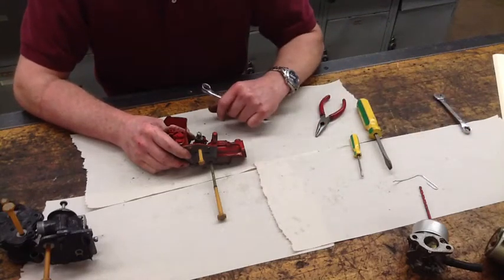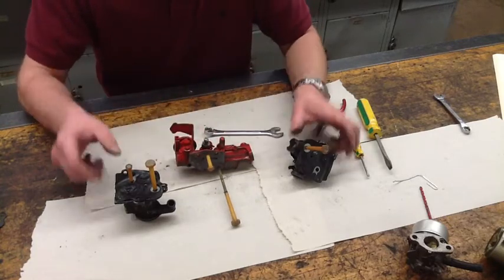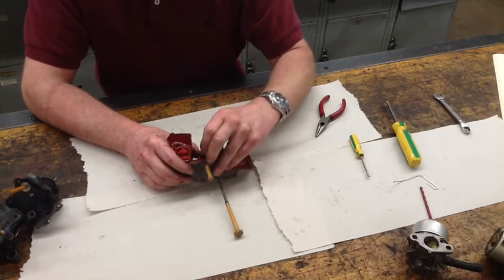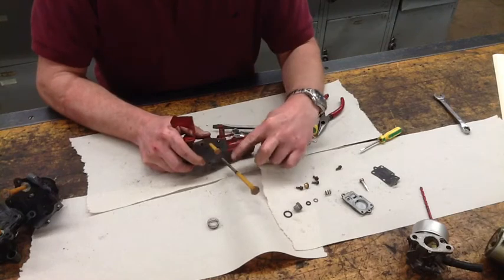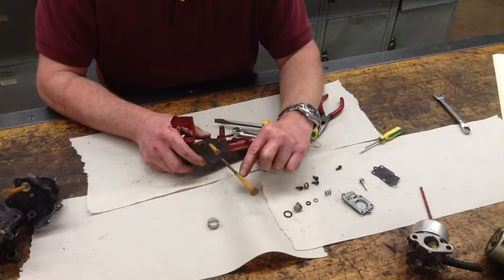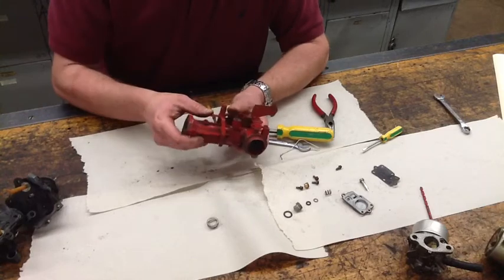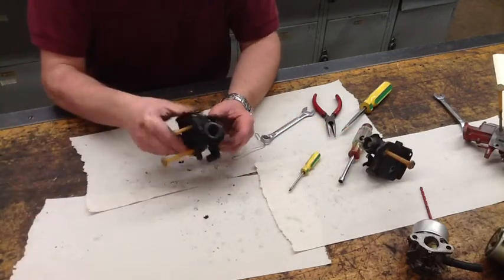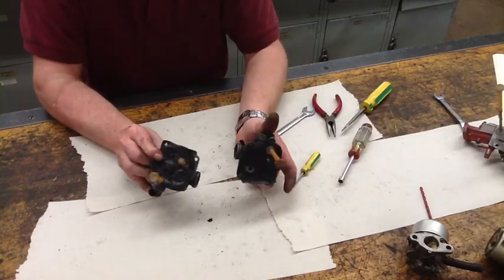Suction Lift Carburetor Disassembly and Inspection